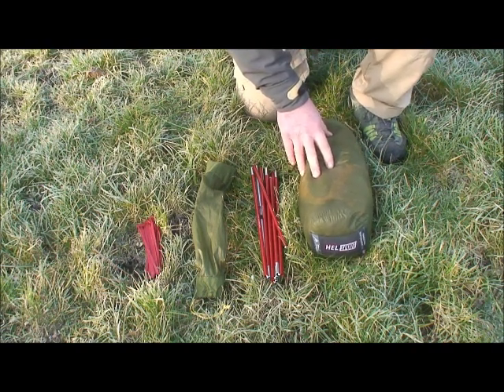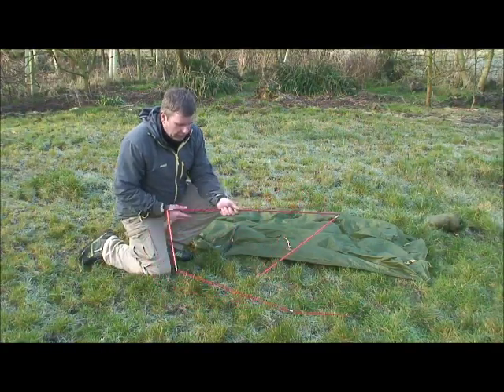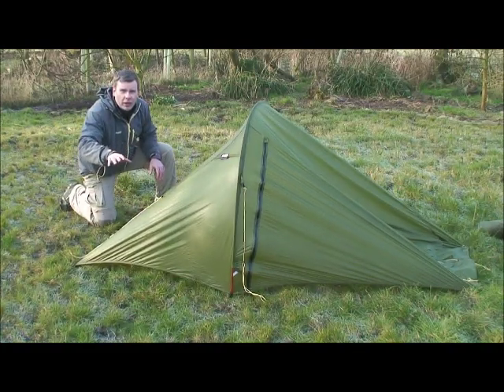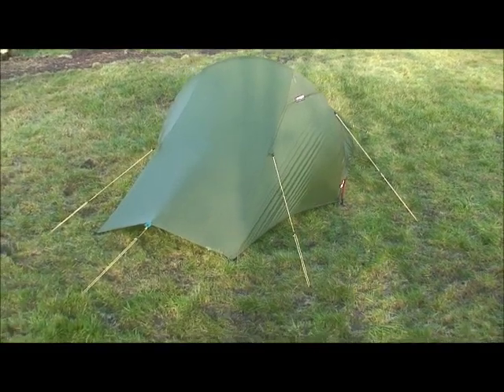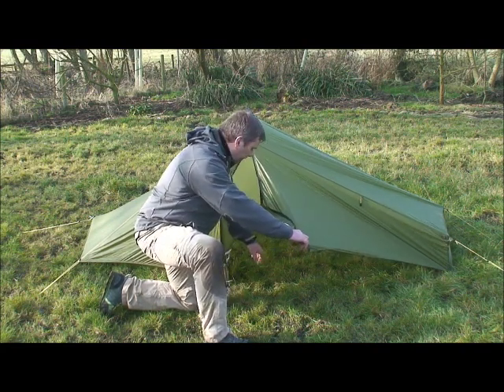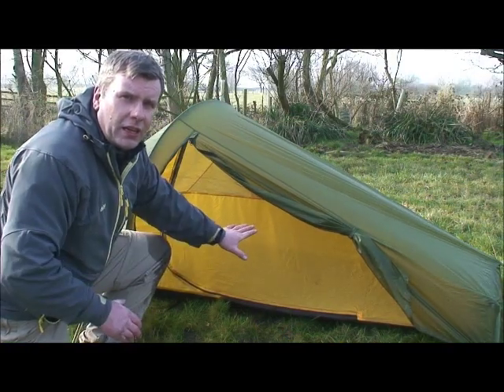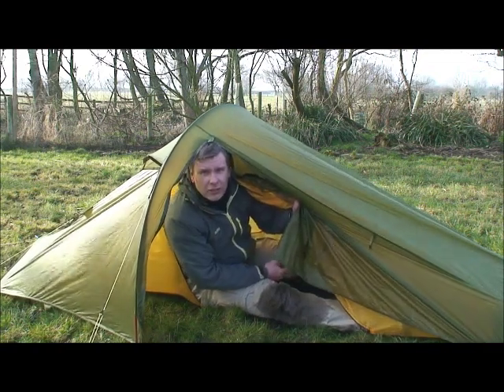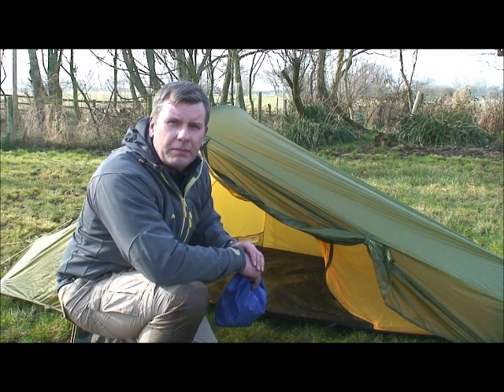Helsport Ringstind Superlight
Tamarack takes a look around the Helsport Ringstind Superlite